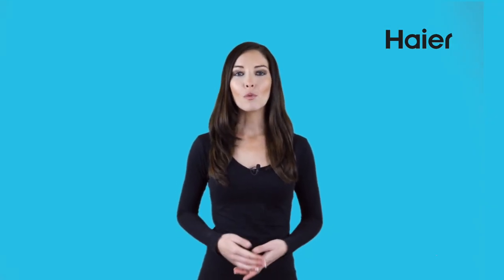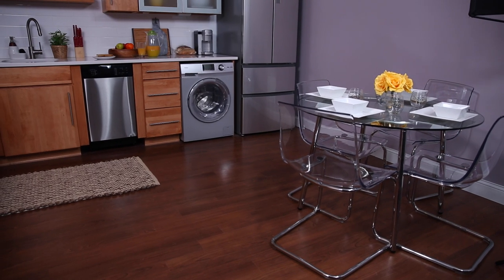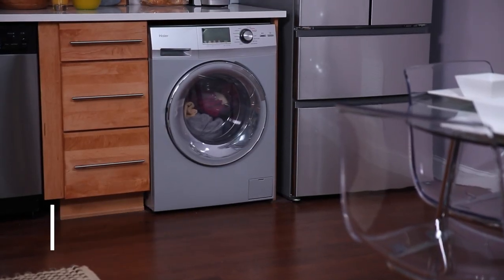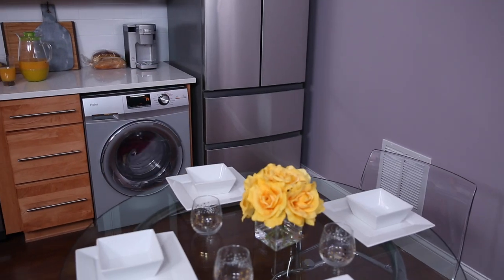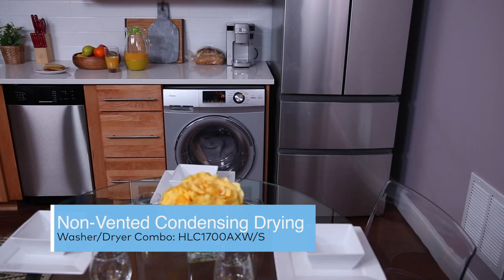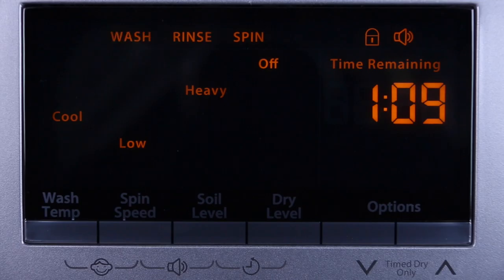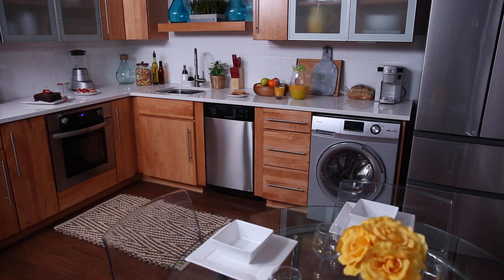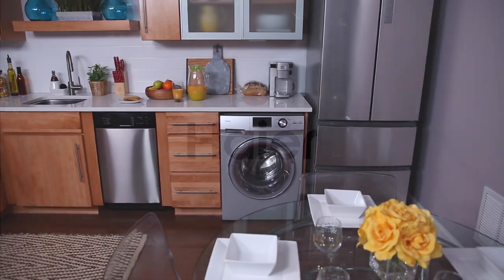Features Overview - Haier Washer/Dryer Combo HLC1700AXS & HLC1700AXW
Haier 2.0 Cubic Foot Front-Load Washer/Dryer Combo
HLC1700AXS

Durability and flexibility come together in a compact washer/dryer combo.
OPTIONS
Silver HLC1700AXS
White HLC1700AXW

KEY FEATURES
Stainless Steel Drum
Delivers durability in a drum that doesn't peel, crack, or snag fabrics

Non-Vented Condensing Drying
Allows clothes to dry without the need for external venting; only requires a water hookup and standard outlet for installation

Compact Fit
Offers installation flexibility in small spaces

120V, 60Hz
Provides a reliable electrical supply